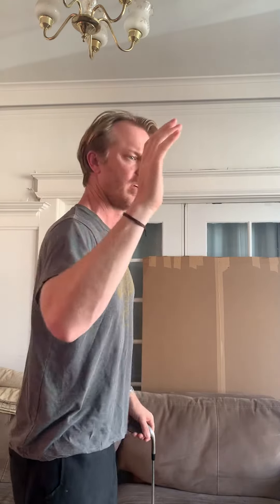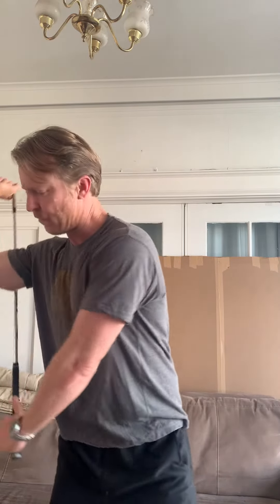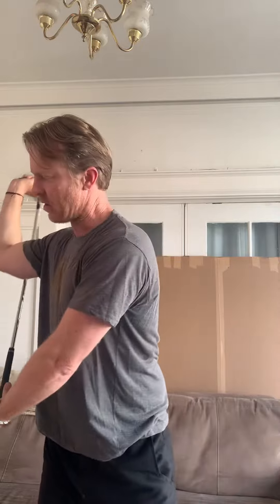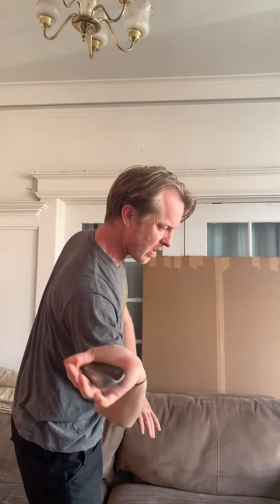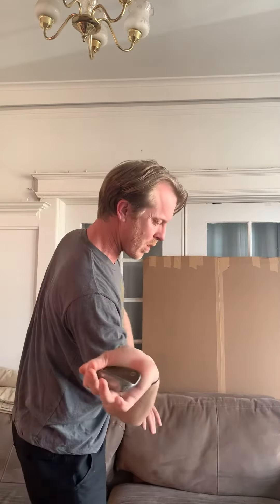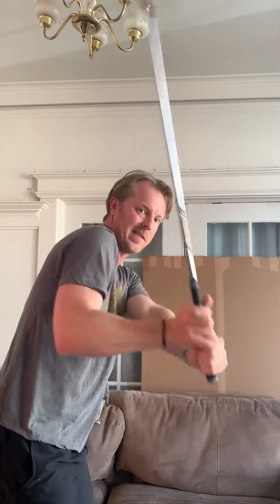Golf tips to help feel that right shoulder position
Golf Tips feeling that right shoulder position